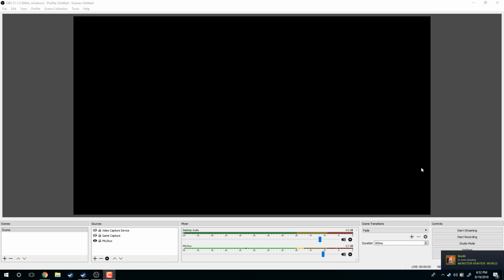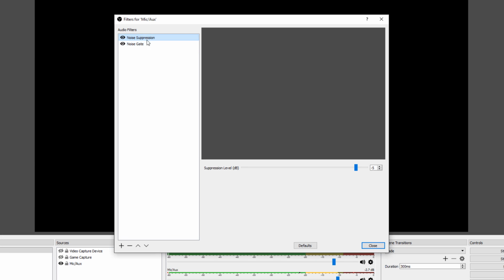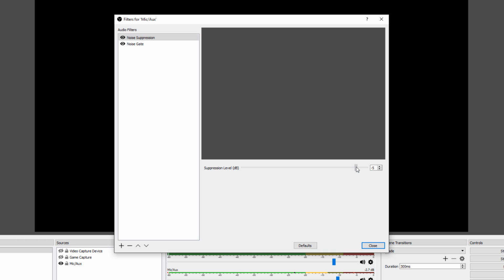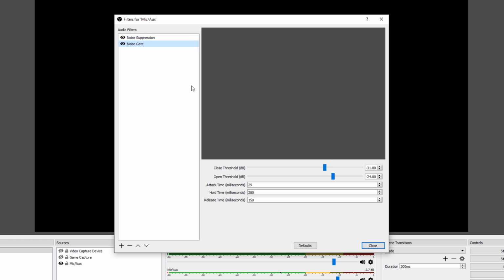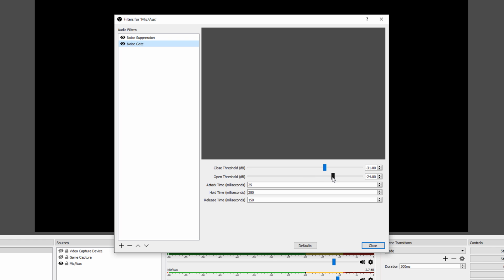How To Remove Microphone Background Noise in OBS (Noise Suppression/Noise Gate)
This video will show you how you can set up the Noise Suppression and Noise Gate filters in OBS. By doing this, you can drastically improve your microphone audio quality.